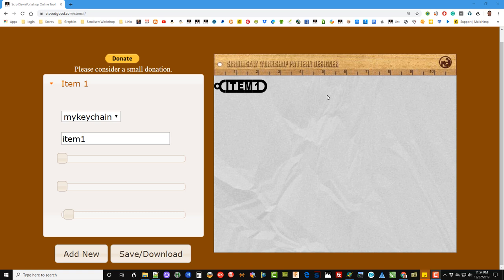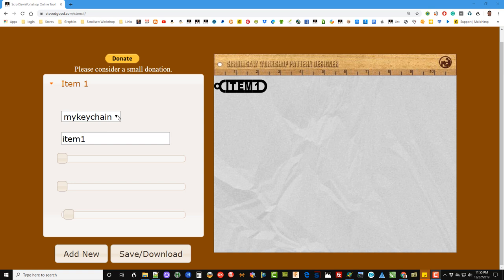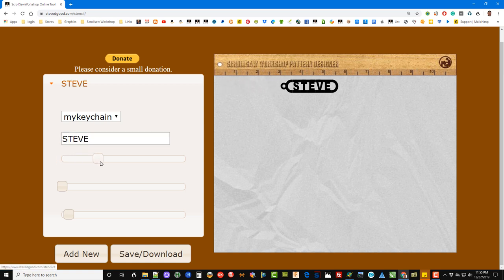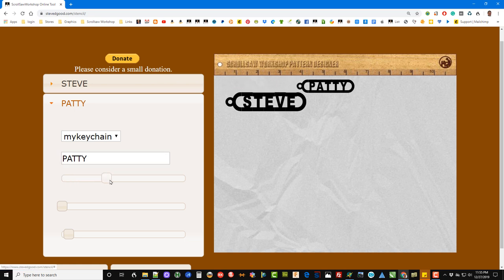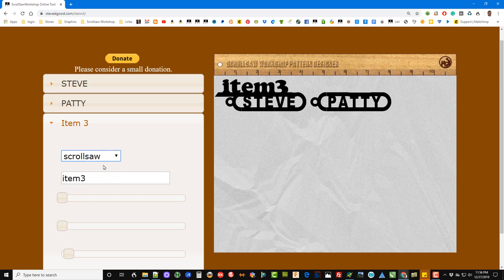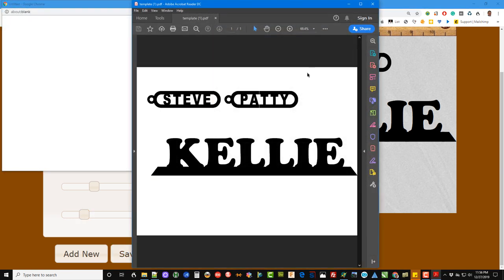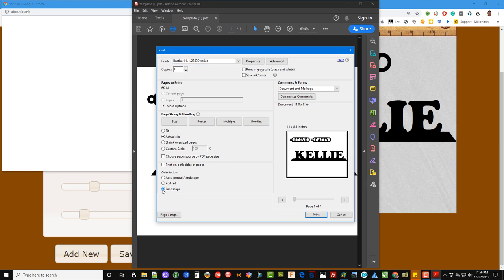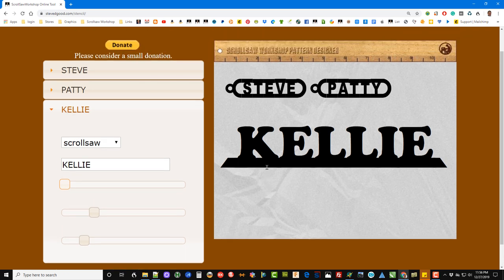Scroll Saw Pattern Designer